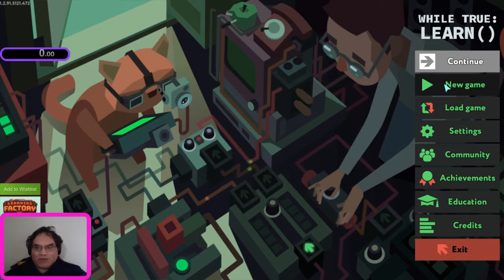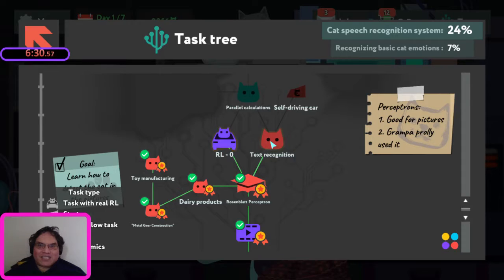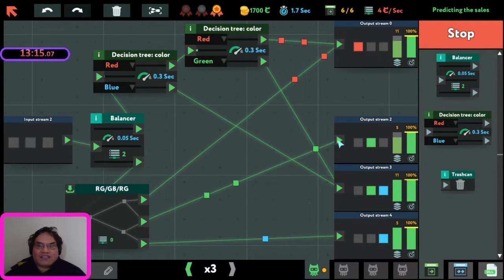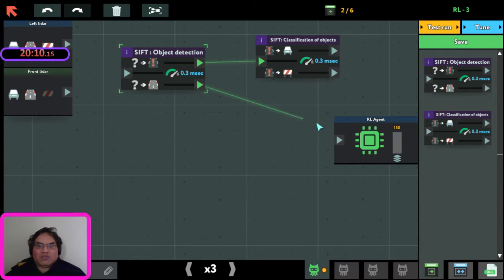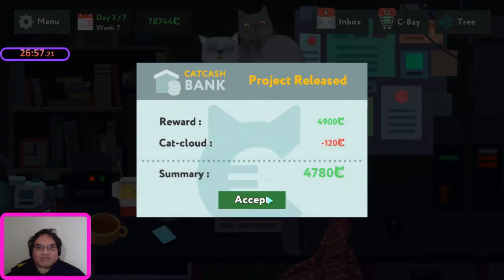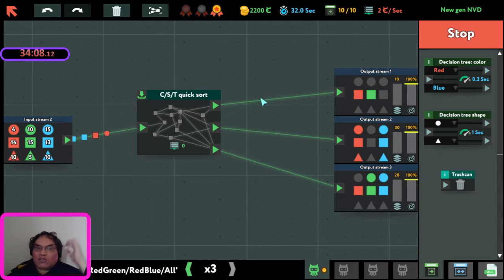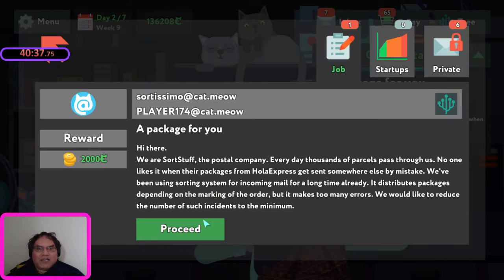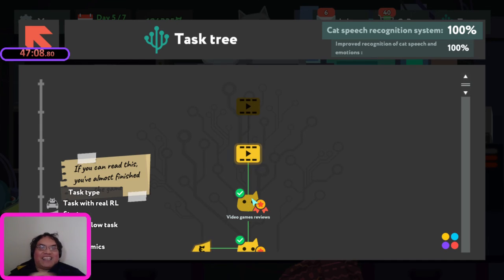While true: learn() speedrun WR 47:08.60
While true: learn() 100% Gold Star Speedrun 47:08.60 I think I can go faster if I can memorize Next Gen NVD and Candy Production.
Time Stamps Below (x means can be improved):
0:25 Expert Systems
0:44 Applicants
1:03 Errors in DB
1:25 Errors in DB #2
1:49 Decision Trees
2:02 Optimization
2:21 Medx
2:47 Illuminati origins
3:08 Chicken Escape
3:36 Crowd psychology
4:20 Rosenblatt Perceptron
4:51 Dairy products x
5:21 Metal Gear Construction
5:59 Toy manufacturing
6:36 Parallel calculations
7:01 Infamous Driving Game
7:31 Balancer
7:44 Sales prediction
8:02 Ancient Artifact x
8:28 New production
8:57 Large parallel calculations
9:18 Secret information
9:41 Cyber Initiative x
10:47 Dictatorship
11:19 Prediction of elections
11:53 Automatic movie rater
12:19 RGB
12:36 Predicting the sales x
13:25 Accuracy
13:39 Industrial espionage
14:03 Color business x
14:41 The Invisible Matter
15:02 Solvency assessment
15:24 Raging birds
16:03 Elite conference x
16:39 Presidential elections
17:06 Observations of Mars
17:48 Genetic Algorithm
18:22 Chess bot
18:46 RL-1
19:29 RL-2
20:08 RL-3
21:07 RL-4
22:03 Trajectory thirst x
22:37 Coffee machines
23:09 Prediction of winnings
23:39 UFO recognition
24:03 Photo parsing
24:31 Stat. sample approximation x
25:07 Shape recognition
25:38 Fruits and vegetables
26:23 Optimize roadway traffic
27:04 Classified mail
28:09 Visa center x
29:46 Police Technology
31:14 Fast data sorting
32:00 New gen NVD
34:29 Candy production
36:47 Perceptrons
37:30 Classification of viruses
38:09 Perfect photo
38:36 Neon city (wacky)
39:35 Art Studio
40:03 Error control
40:42 A package for you
41:12 Recommendation system
41:41 Meteorite alarm
42:38 SHOPPING BREAK
43:12 Major Tom?
43:53 Fix our engine
44:30 RNN
44:57 Center of Virology
45:17 Important numbers
45:46 Rorex Company
46:26 Video games reviews
47:13 END OF GAME